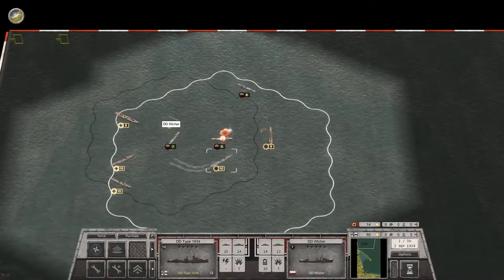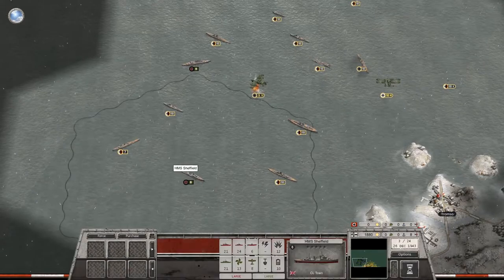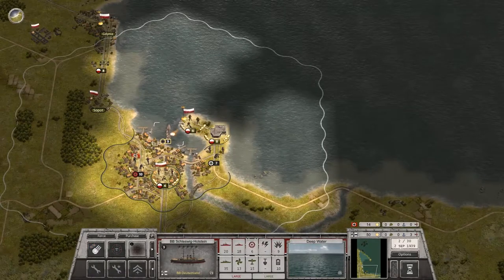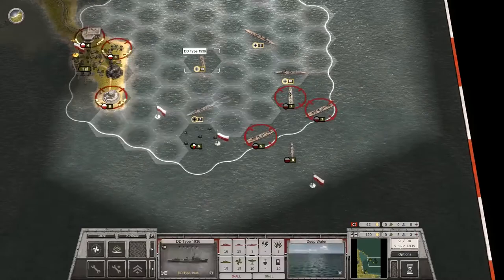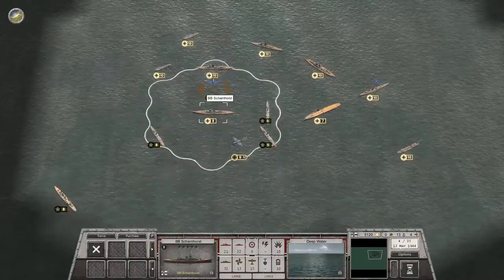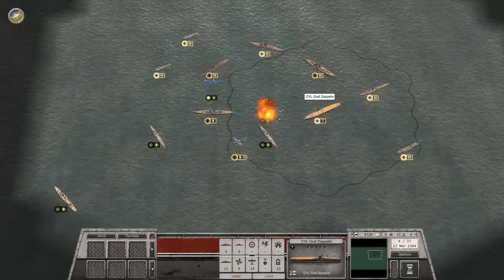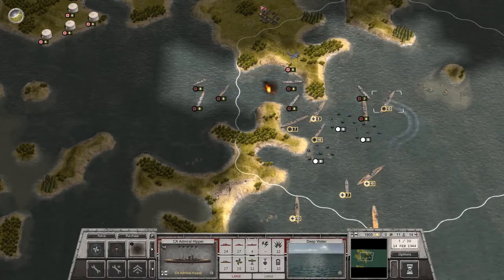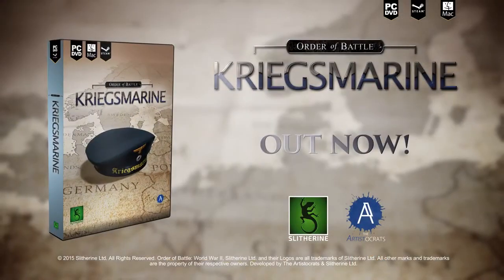Slitherine announces Order of Battle Kriegsmarine DLC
With the release of Kriegsmarine, Order of Battle fans will get two things:

- a free update that revolutionises the game's naval warfare system: new mechanics are added to improve the playability of naval battles: hit avoidance, fire efficiency, new submarine rules, primary & secondary guns - the number of changes and improvements is massive

- a set of new scenarios featuring unique and varied situations, from amphibious assaults, surface and submarine convoy raiding and large scale naval battles in the Baltic, the North Sea and the Atlantic Ocean, 50 new units and brand unit type: seaplane tenders, which can carry and resupply seaplanes
About the Slitherine Group
The Slitherine Group is a producer and publisher of digital wargames and strategy games. Under the Slitherine Matrix Games and Ageod brands it has published hundreds of games, spanning all digital platforms. Slitherine is also involved with book publishing, board gaming and works with a wide array of key licensing partners, such as HISTORY®, MILITARY HISTORY®, Games Workshop®, Horrible Histories™, Showtime, BBC, Osprey, Scholastic, Buzz Aldrin Enterprises. They strive to deliver the best blend of historical accuracy in an entertaining way.